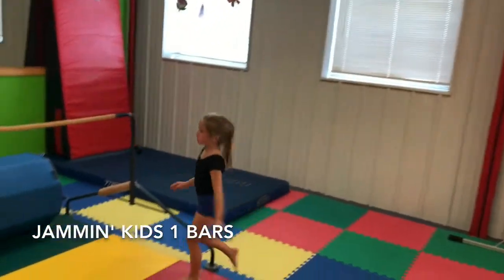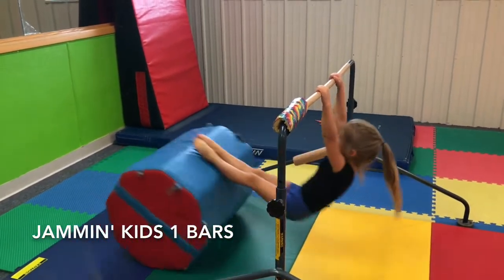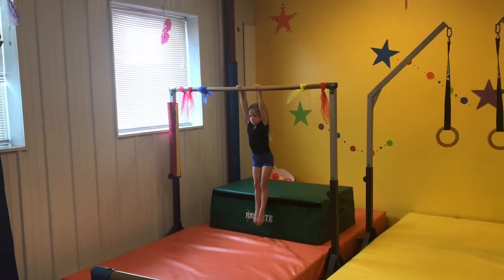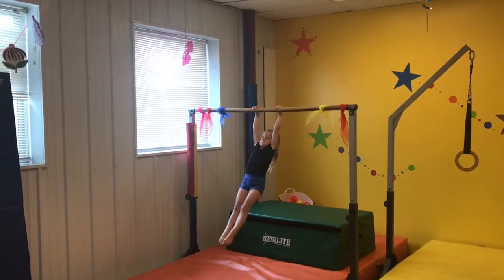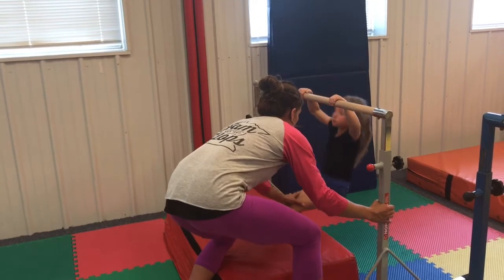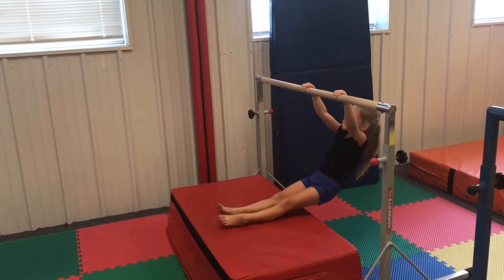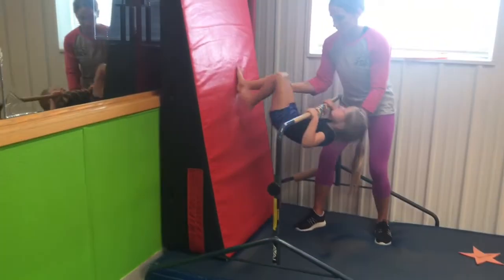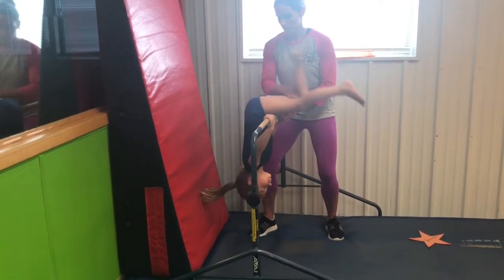Jammin' Kids 1 Bars new